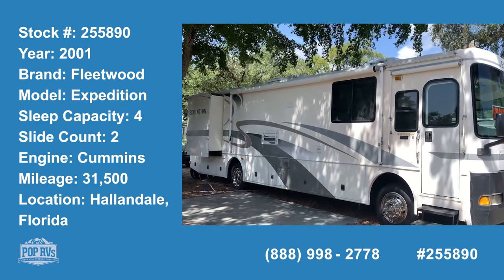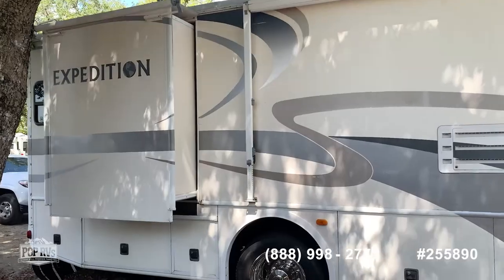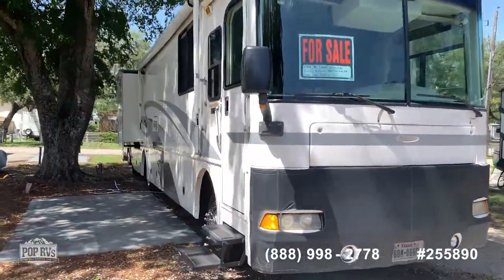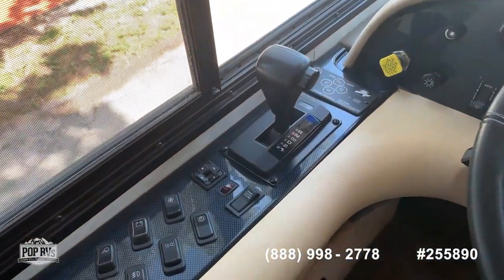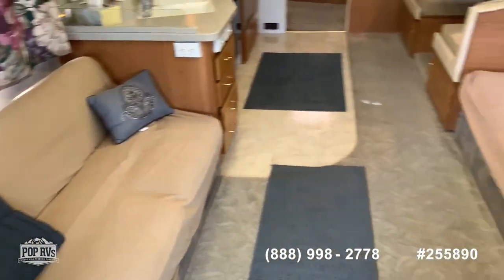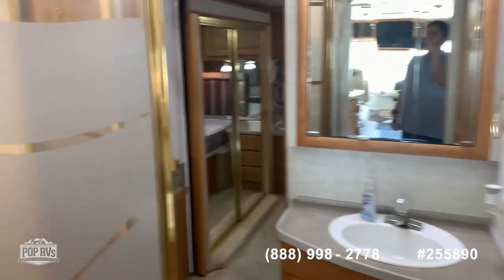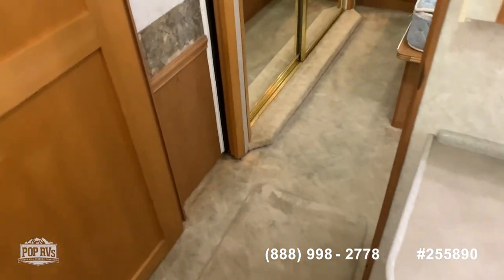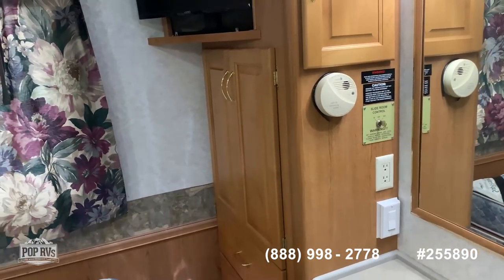[SOLD] Used 2001 Expedition 36T in Hallandale, Florida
This RV has been sold  (Hollywood, FL).  Viewers who viewed this RV were most likely to view the following comparable listings, which are still for sale:

2005 Astoria Pacific 3465 in Crescent City, Florida - $55,000

2010 Four Winds Windsport 34U in Satsuma, Florida - $64,900

2015 Georgetown GT3 351DS in Fort Lauderdale, Florida - $89,000